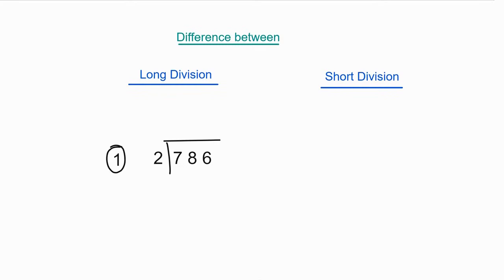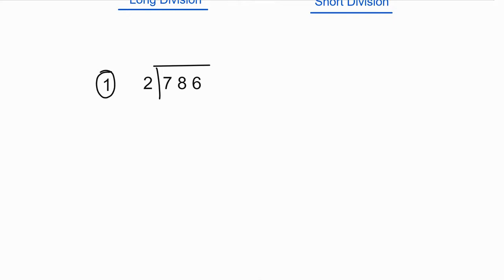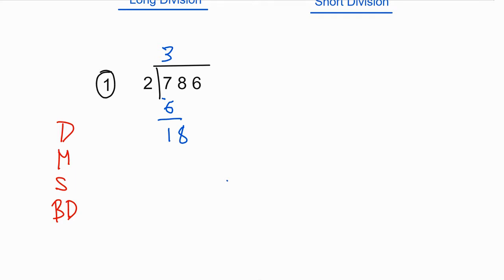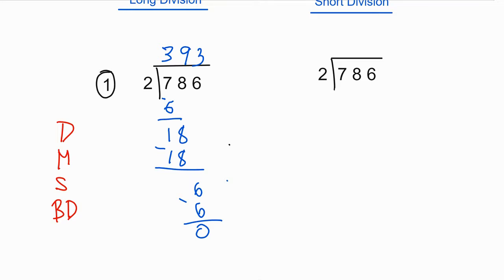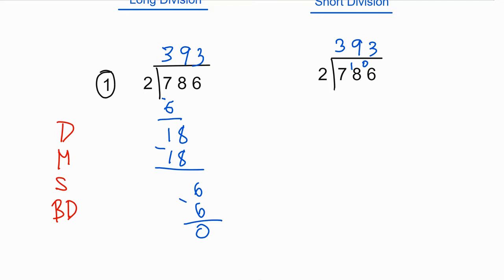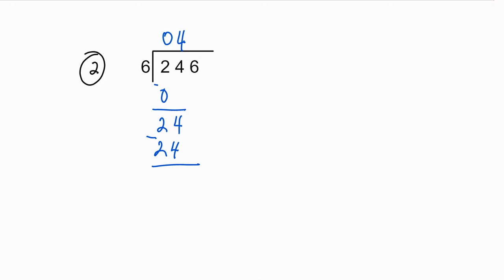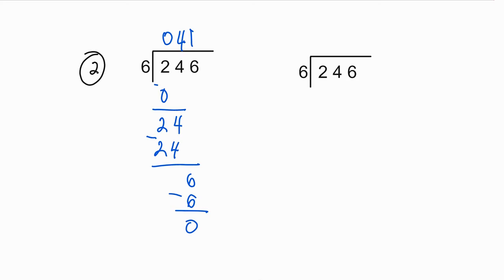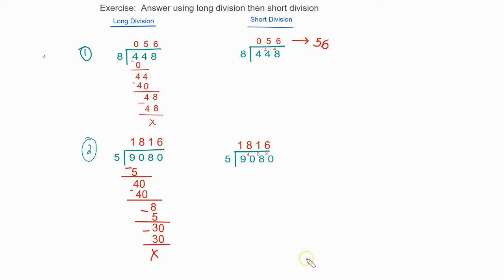The Difference Between Long and Short Division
Here's a video which explains simply and clearly the difference between long and short division. Some of my videos can also be seen on my new (It has moved from mathsticksdig.com)